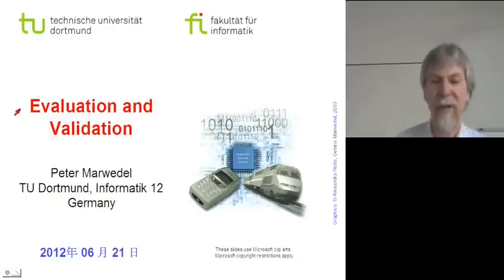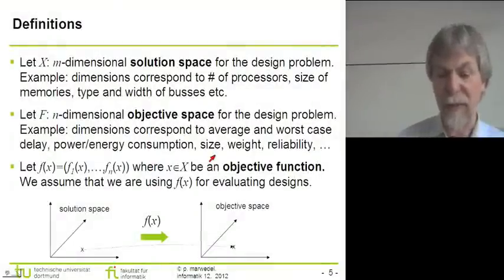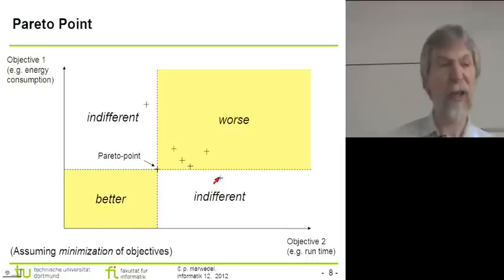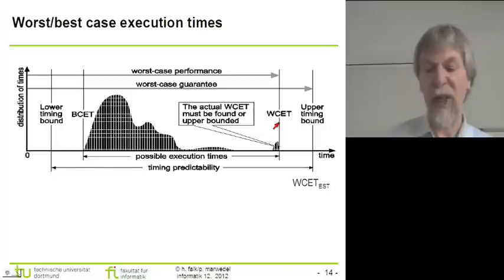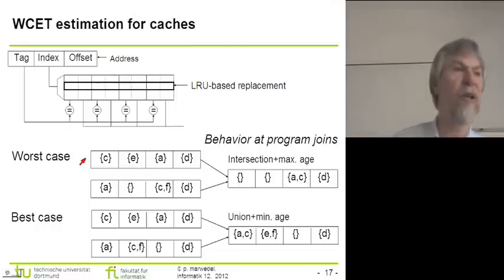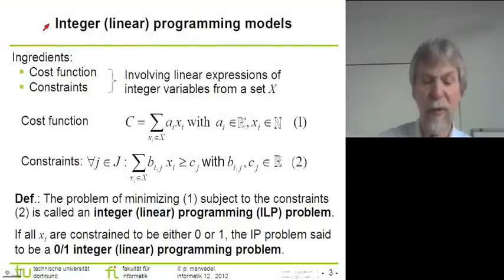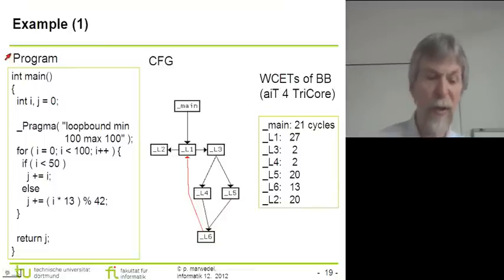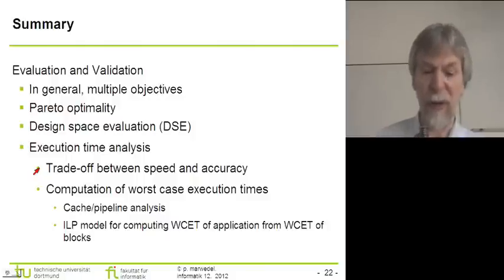CPSF 14.2 - Cyber-Physical System Fundamentals-14.2 (2012-06-21)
Part 2: Evaluation and Validation / Standard Optimization Techniques